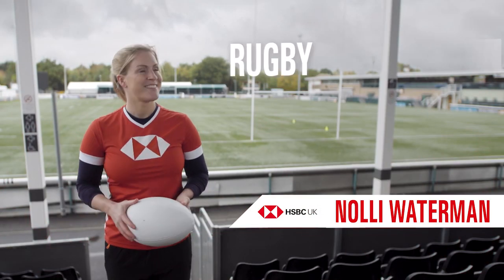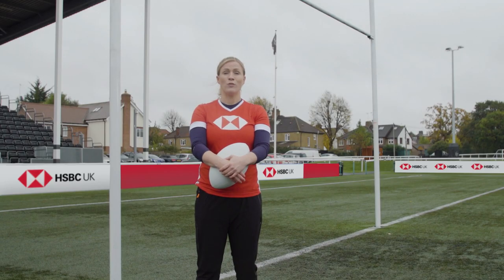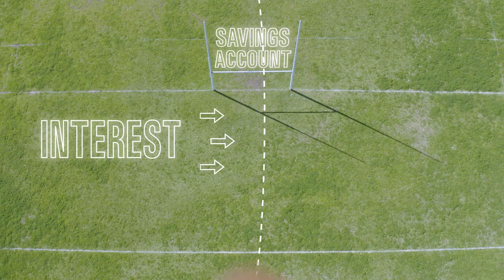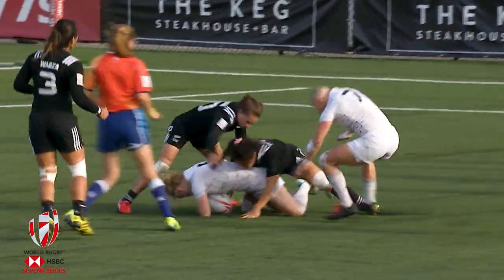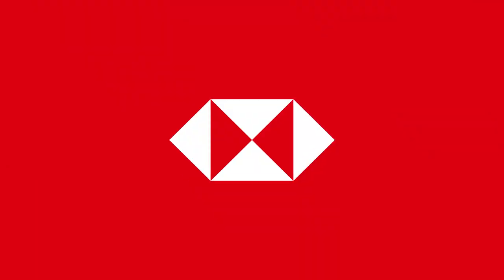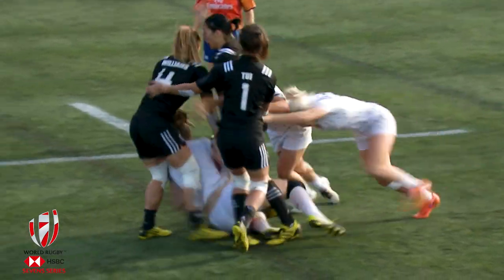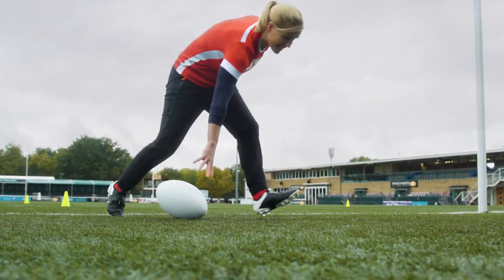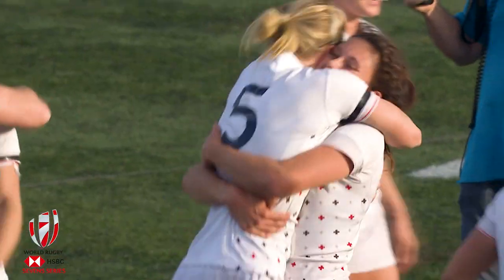Lowdown On Banking | Level Up | HSBC UK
Ready to ‘Level Up’ your finances?  Understanding the basics of banking is the first step to success, so this video is designed to help you gain knowledge on the different types of banking and how it all works. Part of our Financial Fitness series, it features three easy steps to help you get the most out of your money:

1. Types of Account: Working out which type of bank account is best for you needs.

2. Ways to Invest: How your bank can help your money grow.

3. Borrowing: Understanding the different types and what they are used for.

0:00 - Introduction - What’s covered in this video

0:39 - Types of account - how they work and which is right for you

2:05 - Ways to invest - how your bank can help your money grow

3:07 - Borrowing – terms, acronyms and understanding what it all means

4:40 - APR - how the ‘Annual Percentage Rate’ works

5:06 - Wrap up and where to find more information